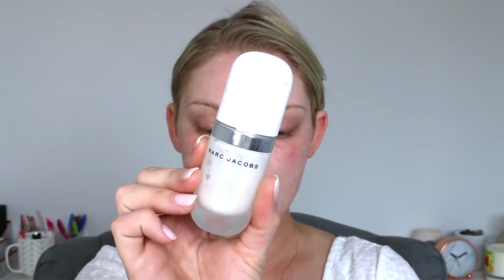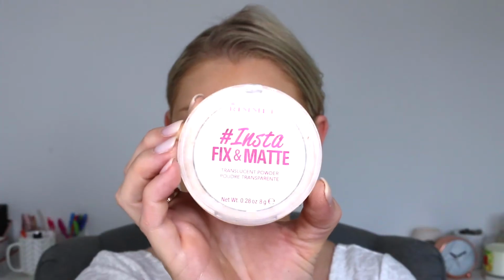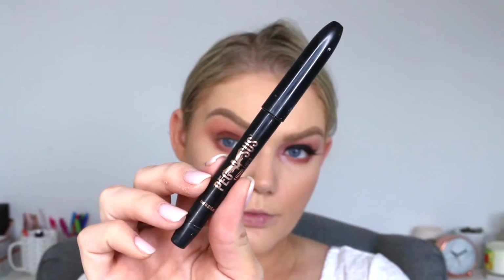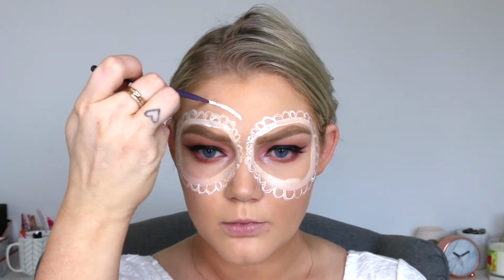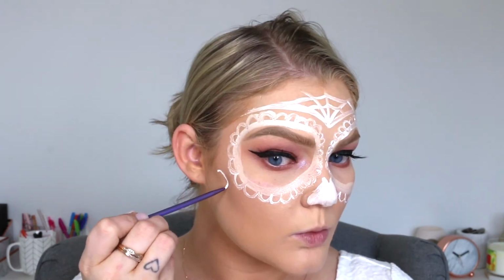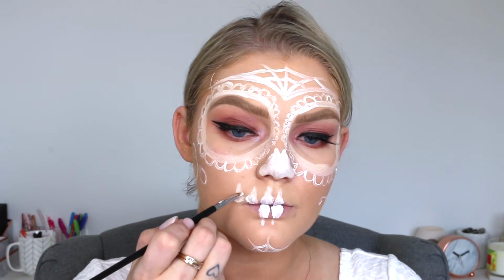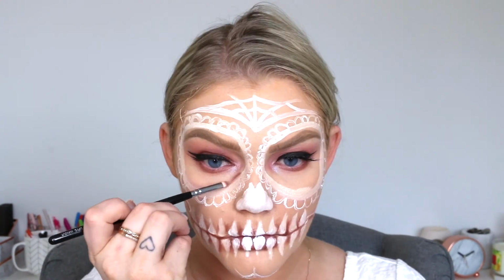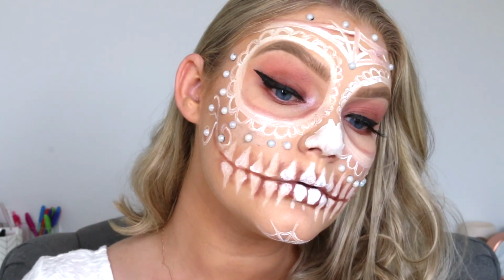HALLOWEEN TUTORIAL | PEARL SKULL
PRODUCTS MENTIONED -
→ ESMI SKIN TREAT
→ COLLECTION CONCEALER - FAIR
→ KAT VON D LOCK IT CONCEALER - L5
→ RIMMEL INSTAFIX & MATTE POWDER
→ PONI COSMETICS UNICORN CHOCOLATE
→ HUDA BEAUTY DESERT DUSK PALETTE
→ PONI COSMETICS PEGASUS LINER
→ TARTE LIFTED MASCARA
→ WHITE CREAM PAINT

→ FAVOURITE BRUSHES -
FURLESS COSMETICS -

→  EDITING - iMovie